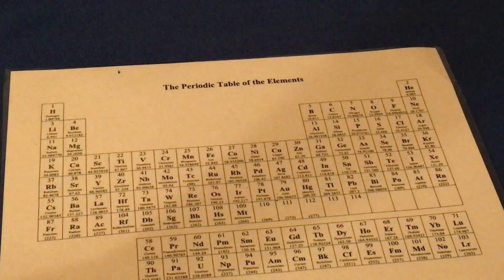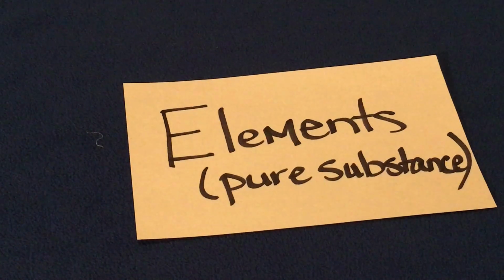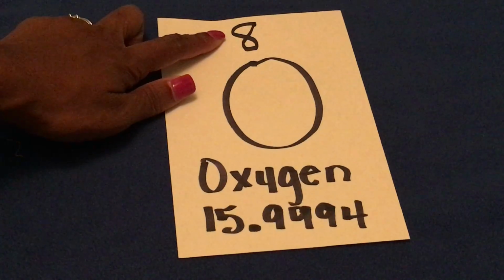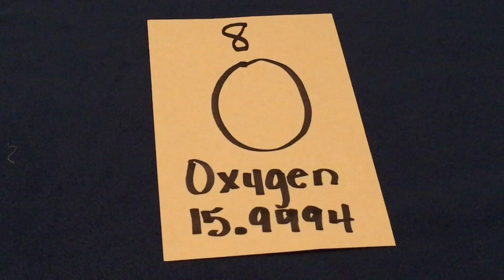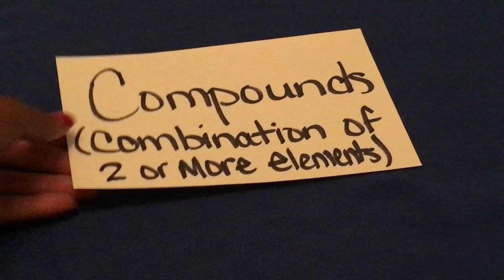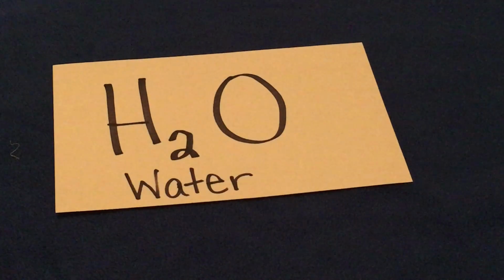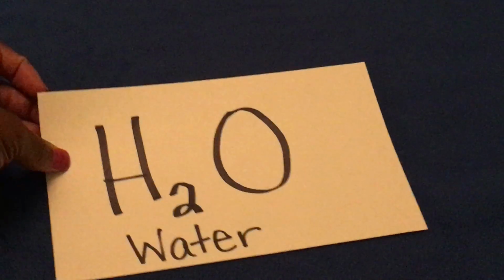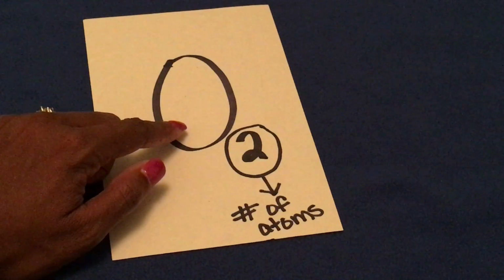Elements vs. Compounds